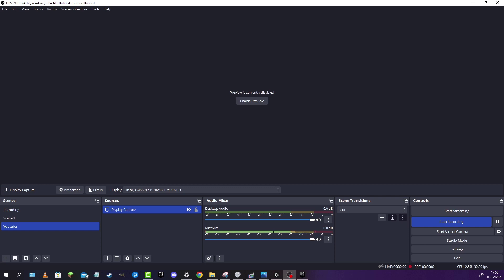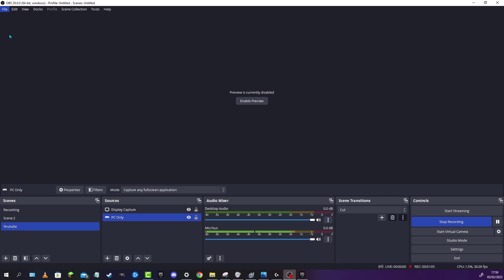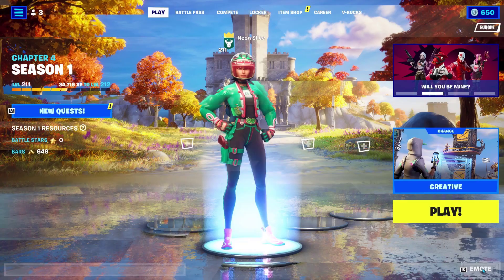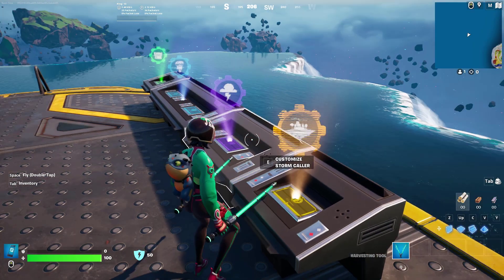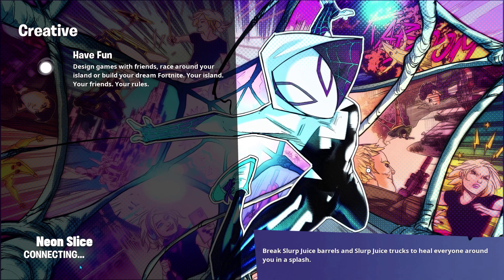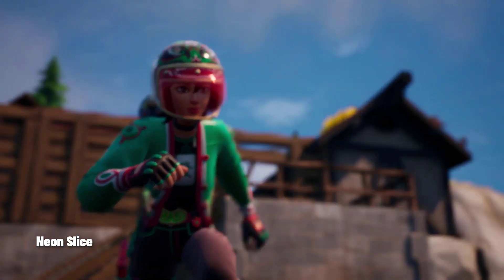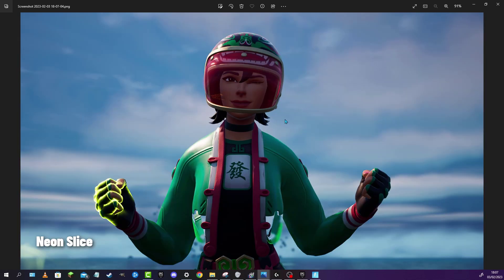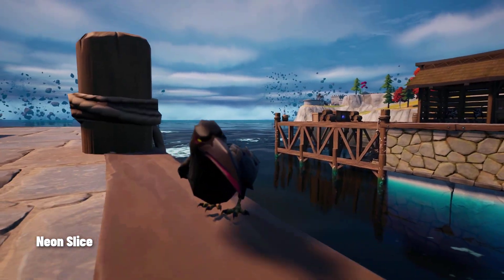Fortnite - How To Take Screenshots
Fortnite - How to take screenshots in the *empty* BATTLE ROYALE ISLAND in Fortnite without BATTLE LAB for FREE! Fortnite Thumbnails, Instagram posts and more!
Fortography Guide and how to take cinematic shots and photos for instagram, twitter and youtube thumbnails!

use creator code: NeonSlice
in the item shop or Epic Games store!

(image editing app)

[Timestamps]
0:00 OBS (PC ONLY)
2:03 Enable Replays
2:35 Setup Creative Island
3:22 Posing your character
4:16 Taking Screenshots
5:59 Find Screenshots (PC)
6:26 Extras
7:42 Outro

In this video I will teach you:

Fortnite Fortography
Fortnite Screenshots
Fortnite Photos
Fortnite Battle Lab